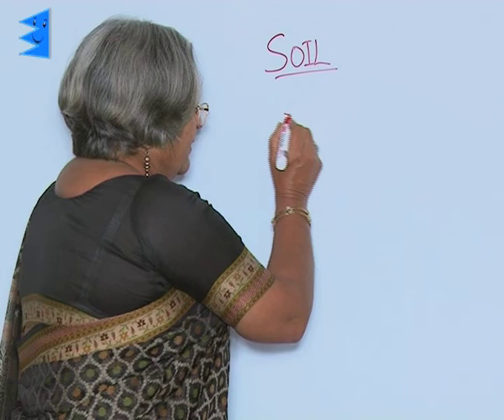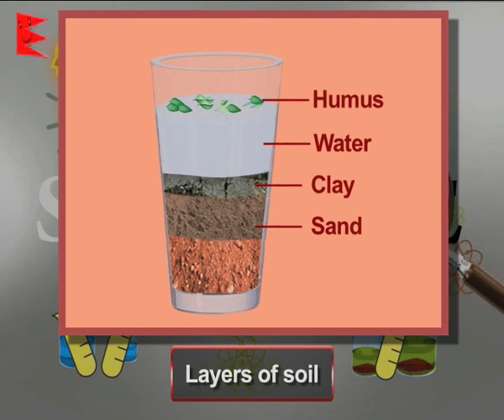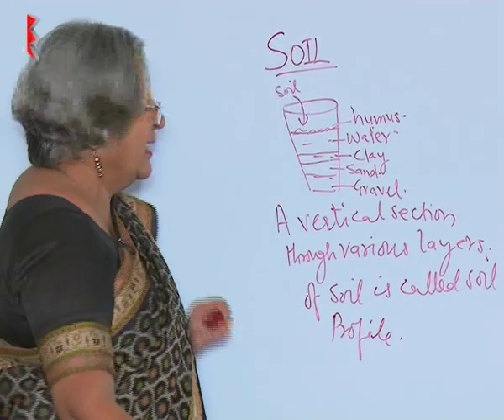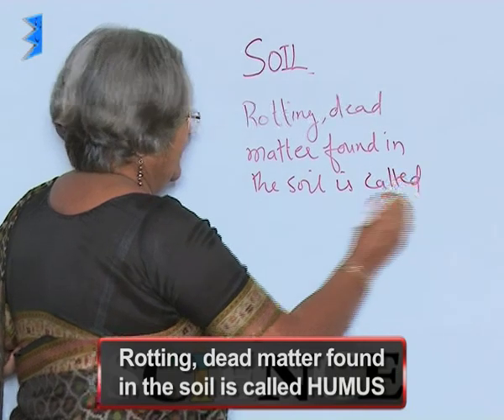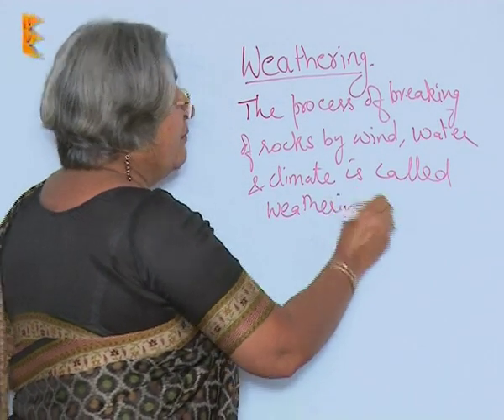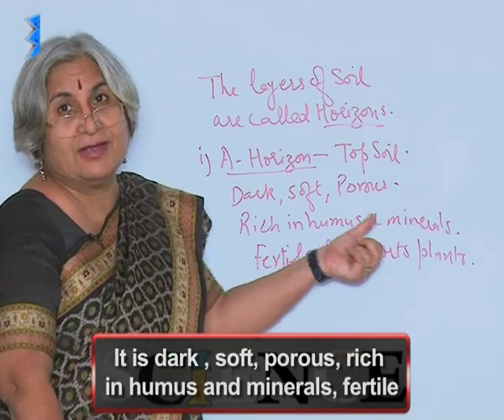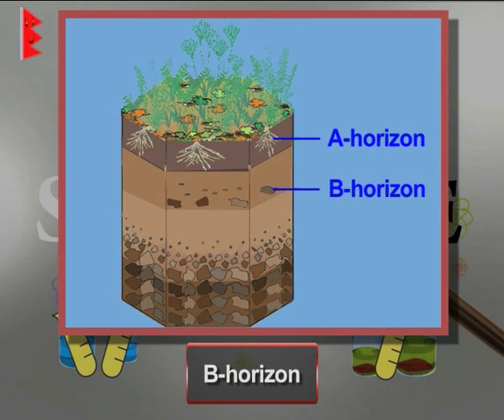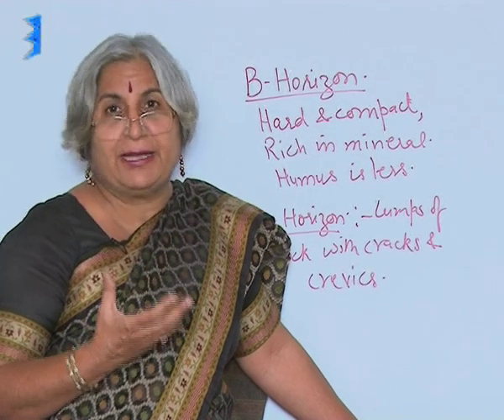CBSE Class 7 Science Soil Soil Profile |Extraminds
Chapter: Soil
Topic: Soil Profile
Extraminds